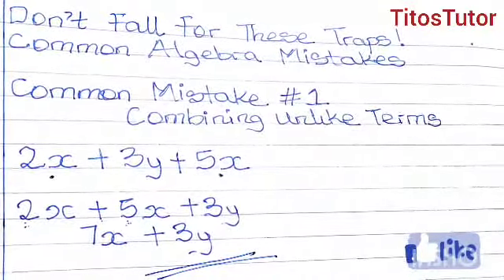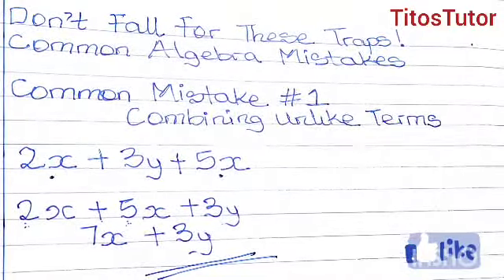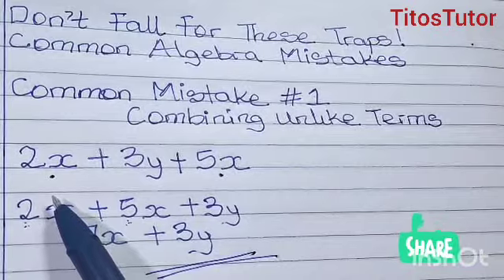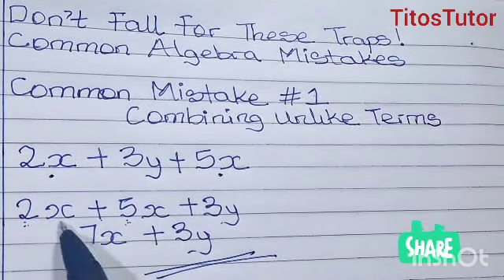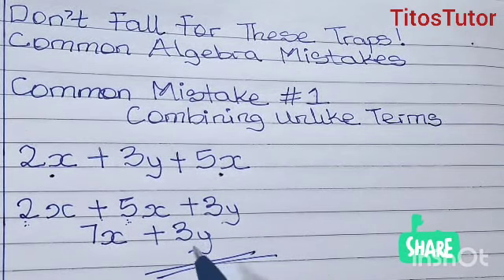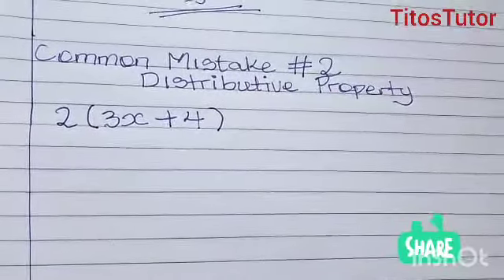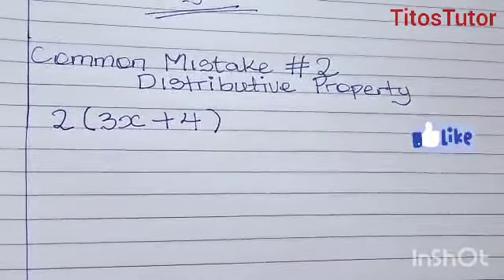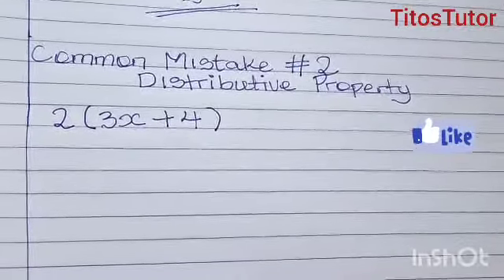Algebra Ambush: Top 3 Mistakes EVERY Student Makes! 🧠✨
Hey Math Magicians! 💫 Ready to turbocharge your algebra skills? In this mind-bending episode, we're unveiling the top 3 algebraic traps that even the smartest students fall into. 🕵️‍♂️ Watch, learn, and master these common mistakes to emerge as the true algebra ace you were born to be! 🎓🔢